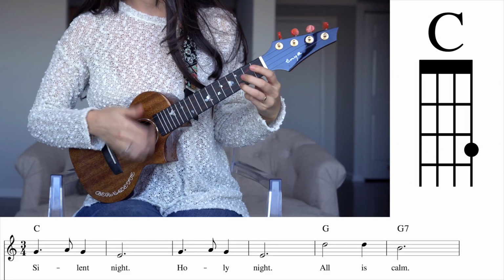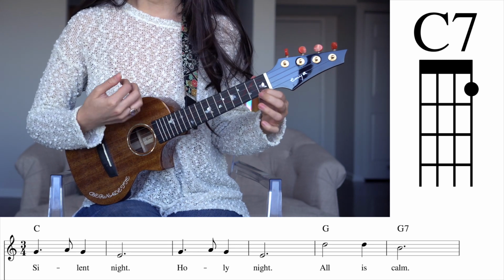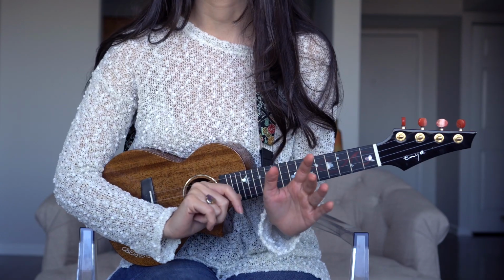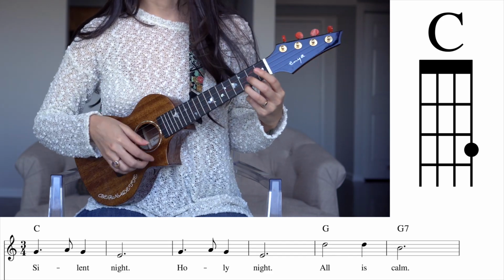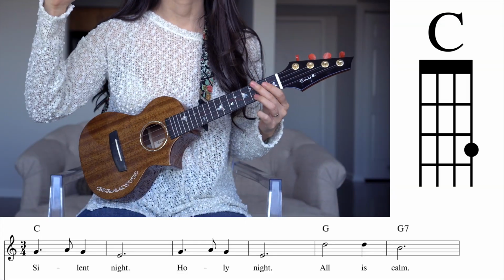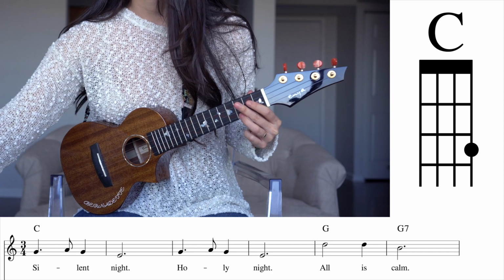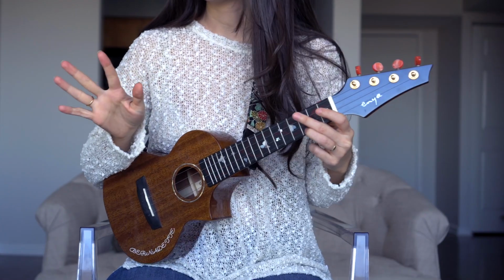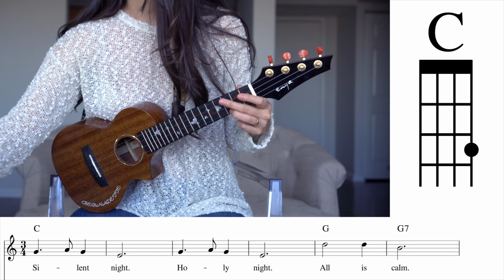SILENT NIGHT Easy Ukulele Tutorial - 12 Days of Christmas Ukulele Challenge DAY 7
Welcome to the 12 Days of Christmas ukulele challenge, also known as
This challenge is meant to be a fun and easy way to learn Christmas songs. Throughout this challenge I will be using my absolute favorite ukuleles of the year, so if you're curious about the ukuleles I like most, you will see them in this challenge and I will always provide links whenever possible.

Today we are learning Silent Night ;) I hope you enjoy this tutorial! Keep scrolling for some useful info.

UKULELE USED
This is the Enya M6 Concert Ukulele. It's one of the most beautiful ukuleles I have.

All of the tutorials in this challenge are in the link above

This is my instagram account. I like to share play-along videos, collaborations, and share tidbits of my daily life. It's a lot more personal than the YouTube channel, so it's a great place to bond.

This is a playlist link to the first challenge. This one is for absolute beginners. You can review the challenge if you need to and/or you can share this link with someone to help get them into our ukulele family ;) This challenge also has a free printable resource and the hashtag we used throughout social media is 30DayUkeChallenge

This is a link to the entire challenge.